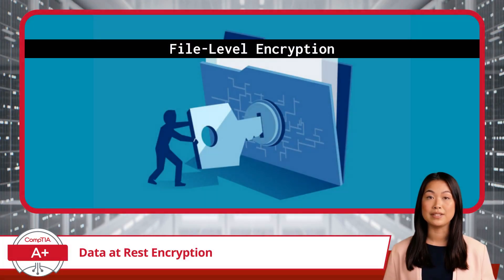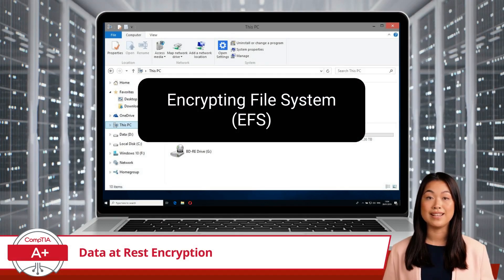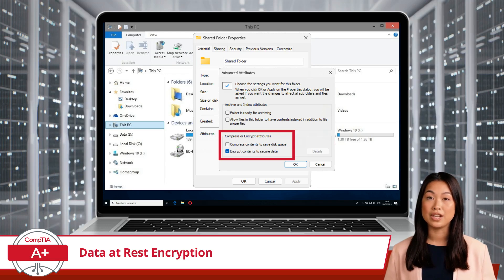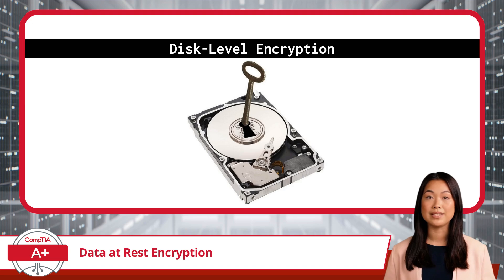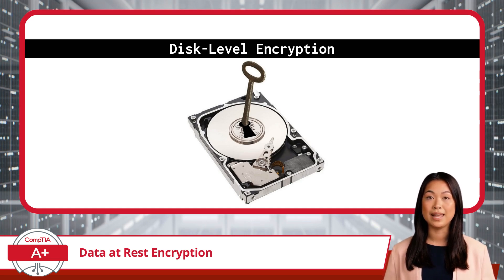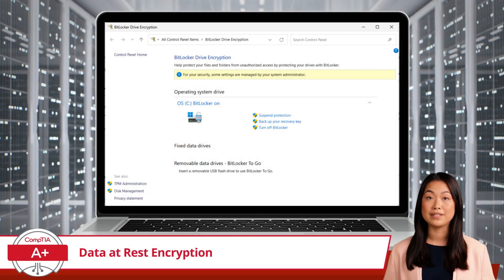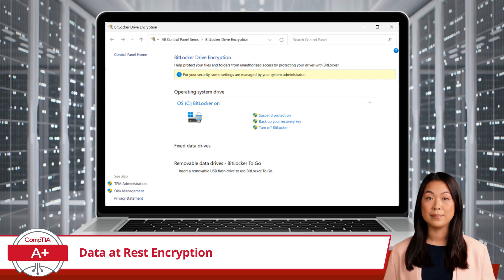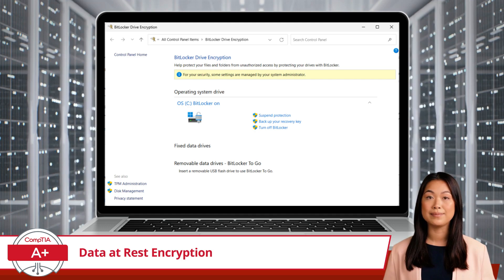CompTIA A+ Core 2 (220-1102) | Data at Rest Encryption | Exam Objective 2.6 | Course Training Video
CompTIA A+ Core 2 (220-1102) | Exam Objective 2.6 | Given a scenario, configure a workstation to meet best practices for security - Data at Rest Encryption